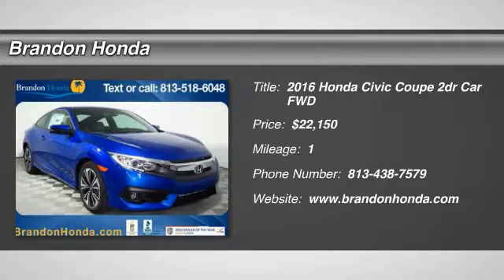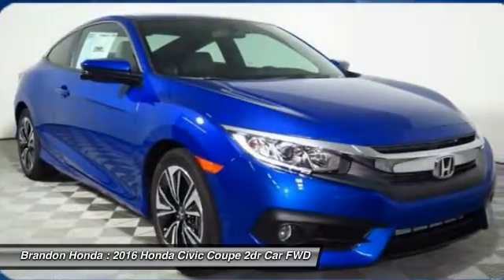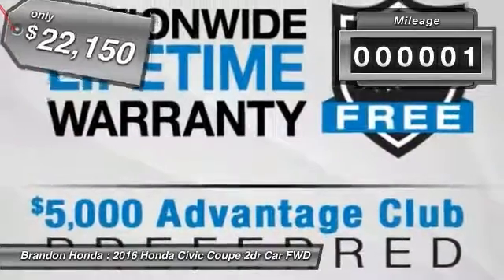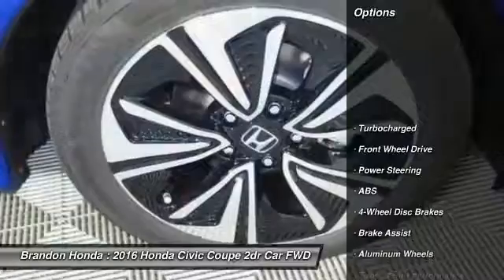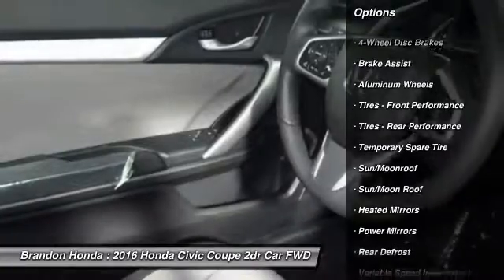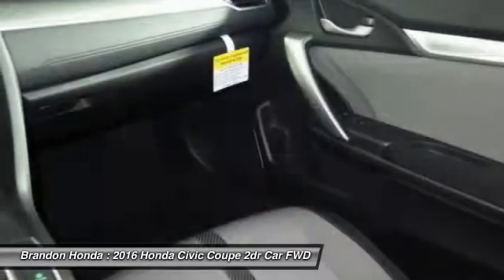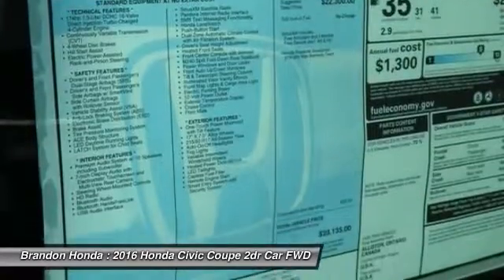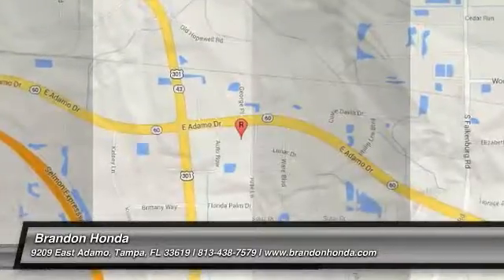2016 Honda Civic Coupe Tampa FL H355741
2016 Honda Civic Coupe EX-T - $22150

Brandon Honda
9209 East Adamo